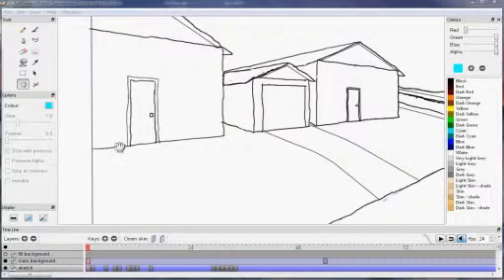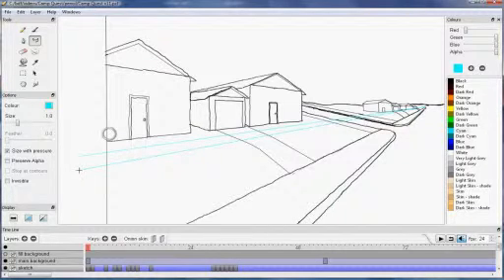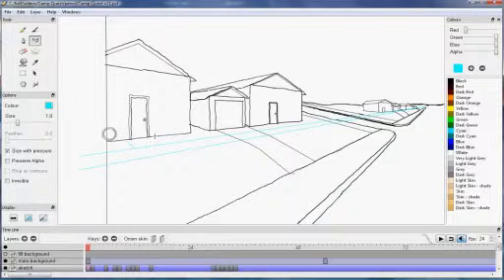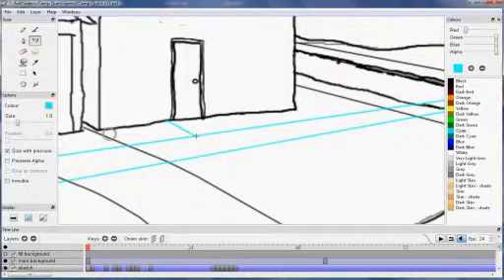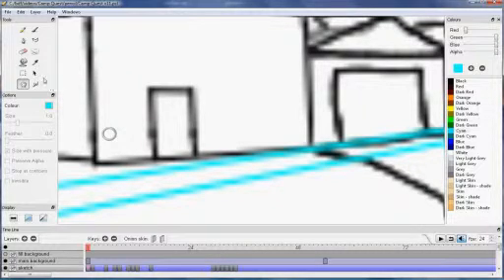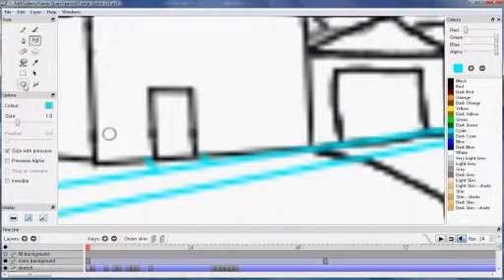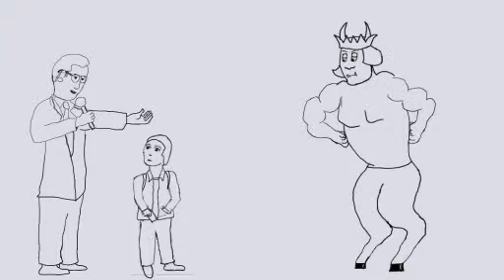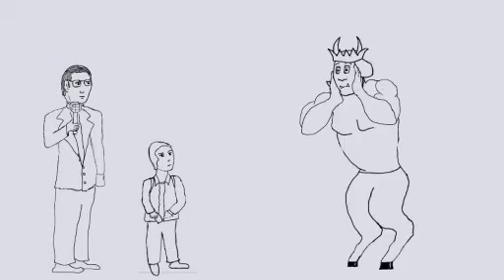Billy and the Devil v3 Update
The latest update in the Billy and the Devil saga.